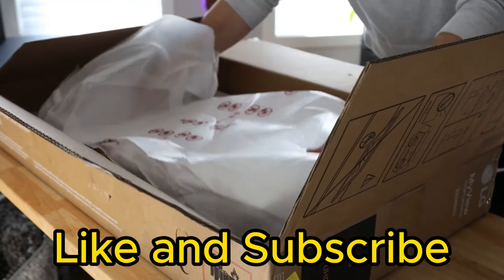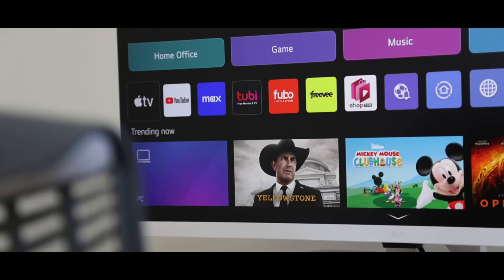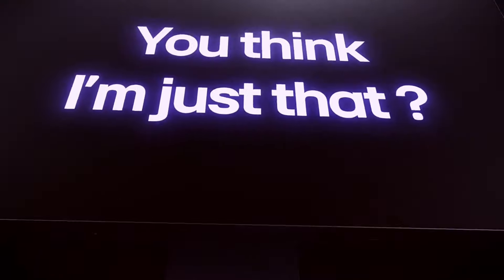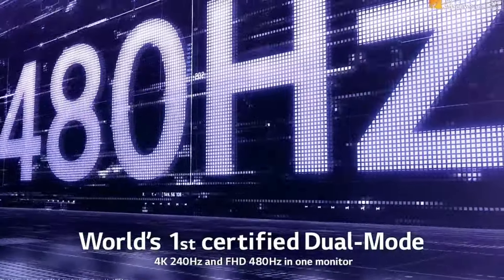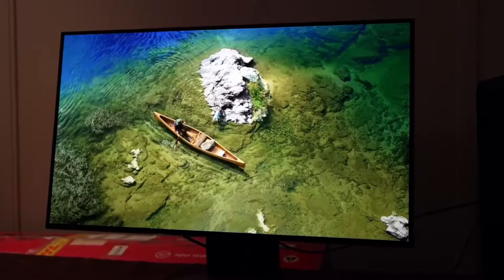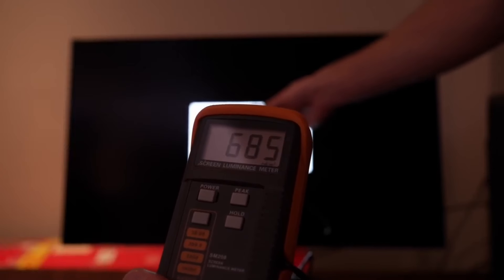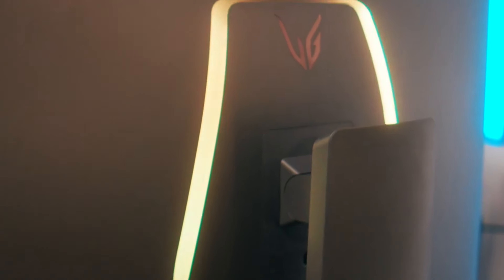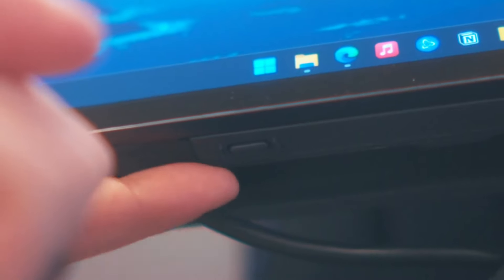LG's NEW 32” 4K OLED Gaming Monitor (32GS95UE) Review 2024 (Watch Before You Buy)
The END GAME of gaming monitors? Unboxing and review of LG's brand new 32" 4K OLED gaming monitor (32GS95UE). It has VRR, Dual-mode 240-480hz, HDMI 2.1 and loads more features for the PS5, Xbox Series X and PC. Thank you to LG for gifting it ahead of launch (AD).